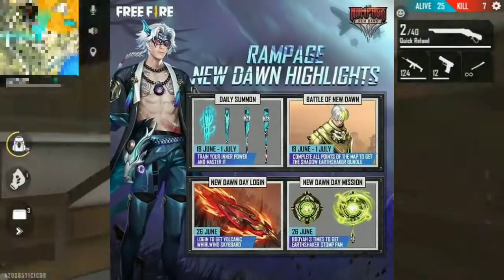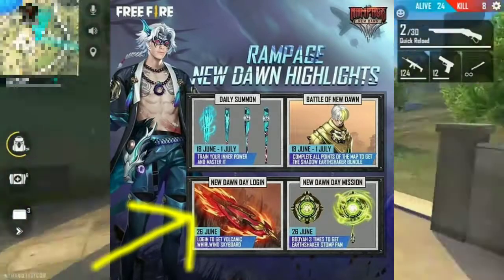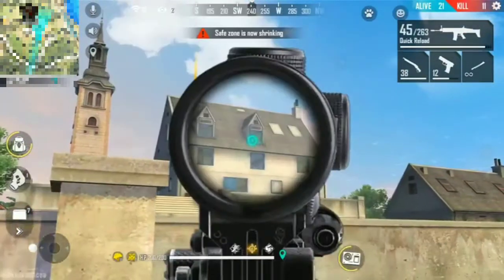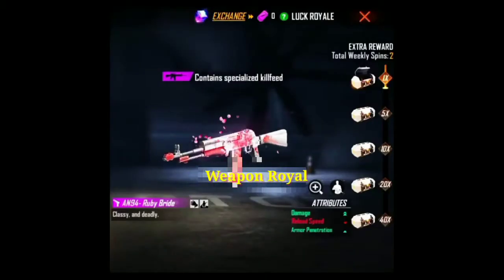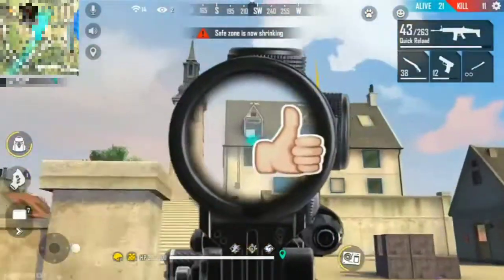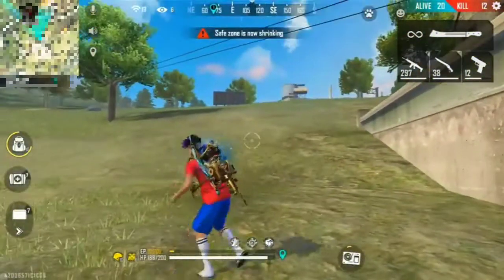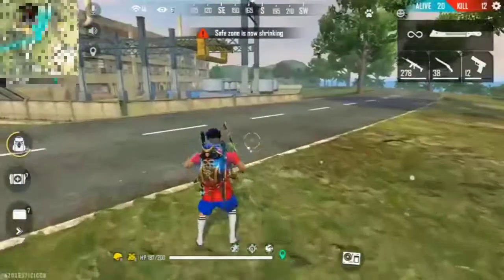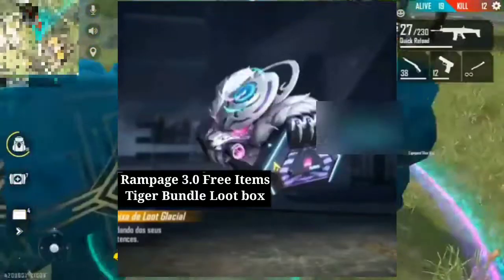FF Rank token Gloo Wall , Heroic Gloo Wall | Rampage fire surfboard | Rampage green pan skin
mahgame,fr legend,arush